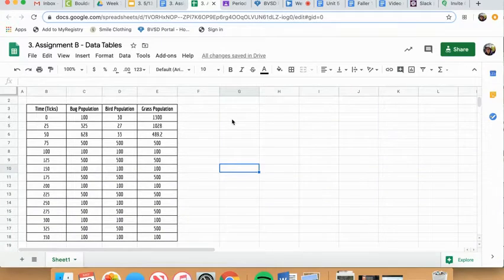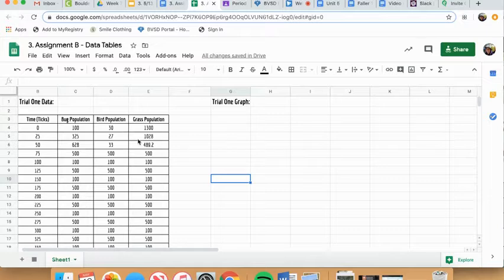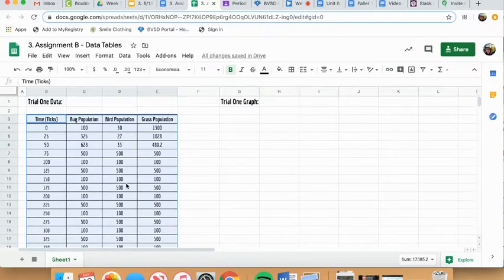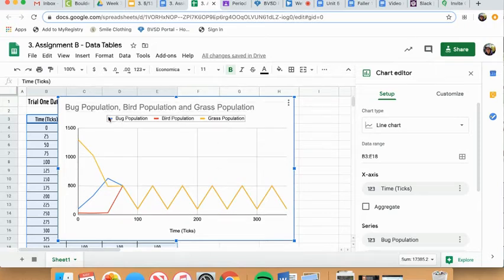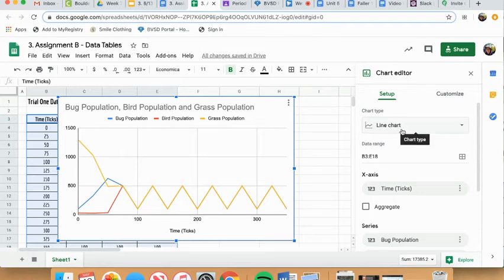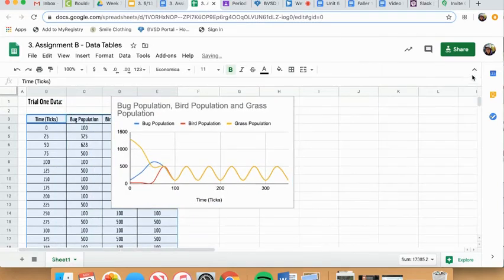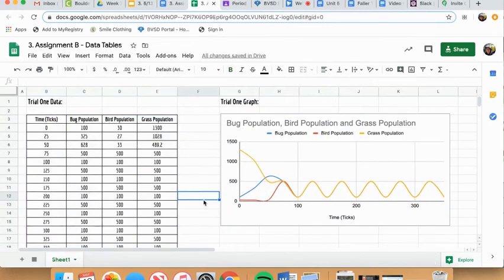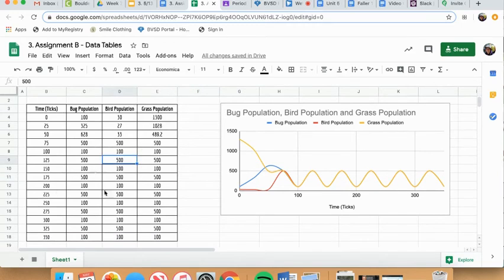Predator-Prey Simulation - Creating a Graph